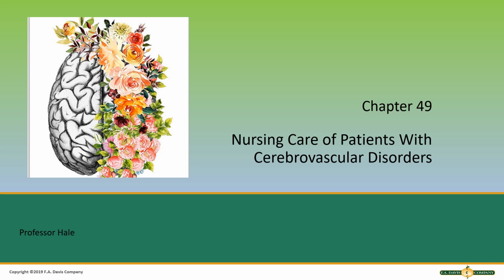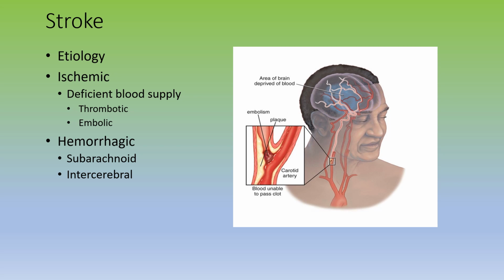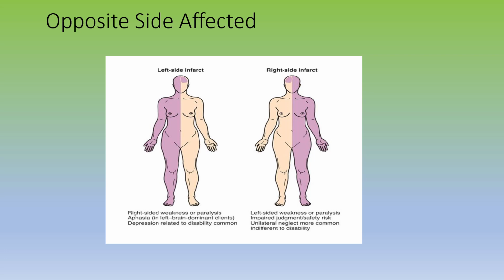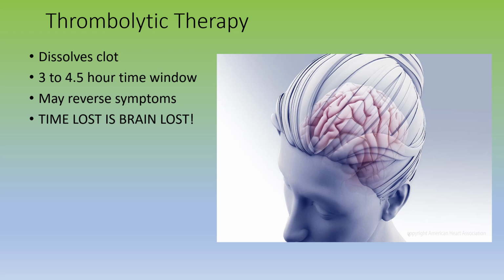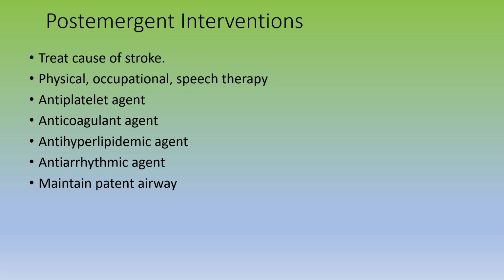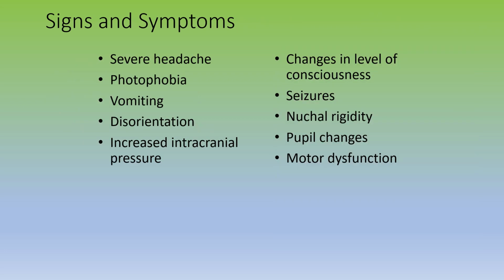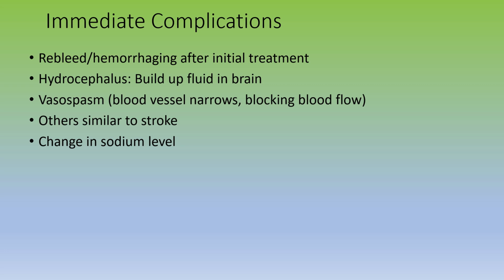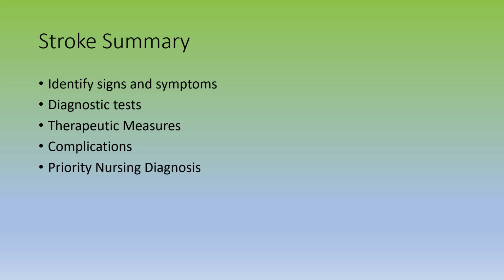CH 49 Nursing Care of Patients with Cerebrovascular Disorders Video